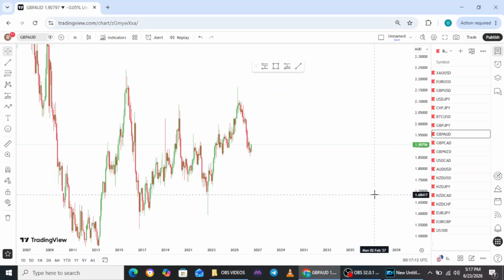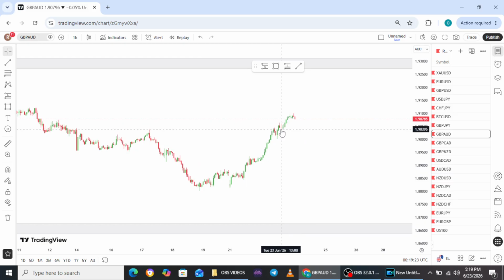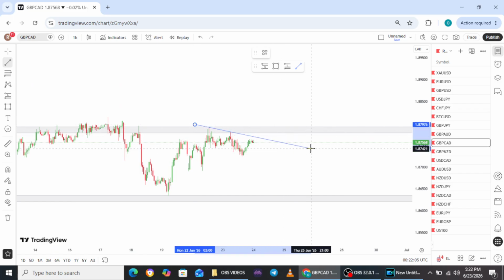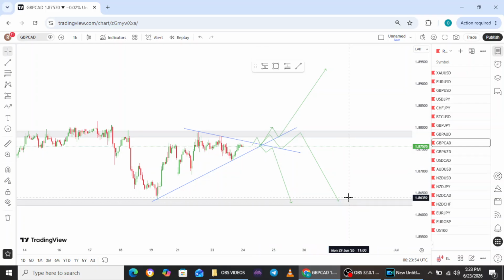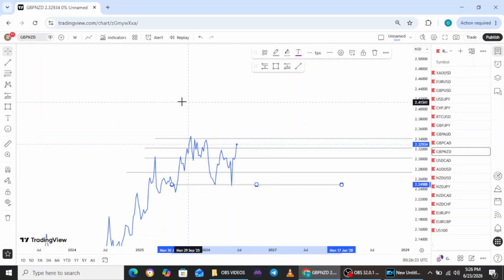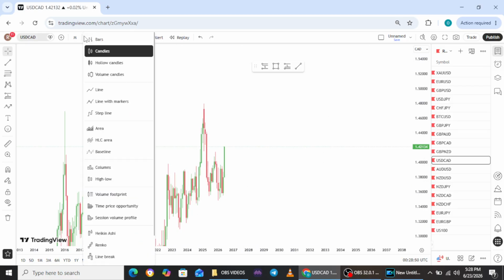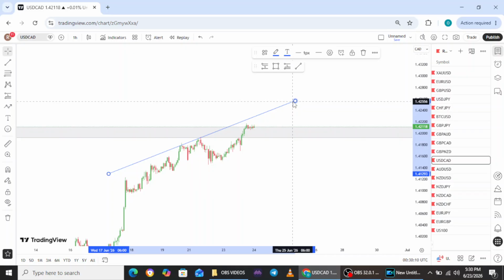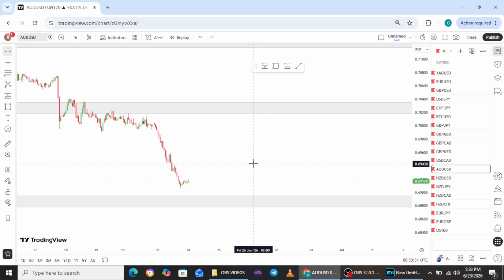GBPCAD, GBPNZD, GBPAUD, USDCAD, AUDUSD Analysis Today June 24 2026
Forex Price Action Analysis | GBPCAD, GBPNZD, GBPAUD, USDCAD, AUDUSD, Key Levels & Trade Setups

Multi-pair price action breakdown covering GBP/CAD, GBP/NZD, GBP/AUD, USD/CAD, and AUD/USD. Current market structure, key support/resistance, and where each pair could head next. Pure price action, no lagging indicators.

🔍 In this video:

GBPCAD, GBPNZD, GBPAUD market structure
USDCAD and AUDUSD key levels
Bullish or bearish bias on each pair